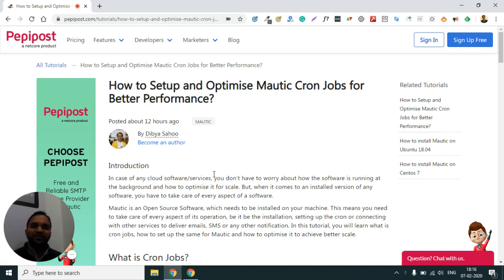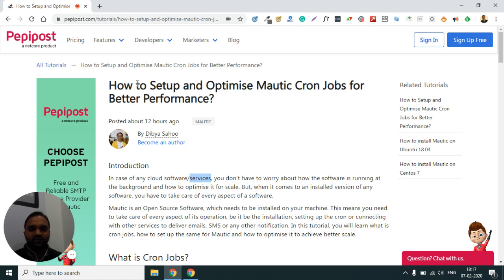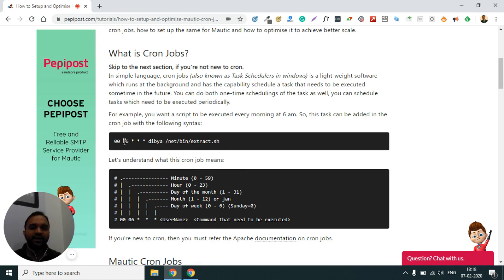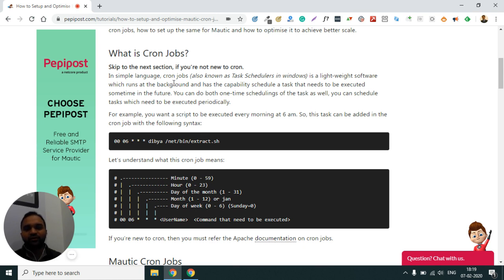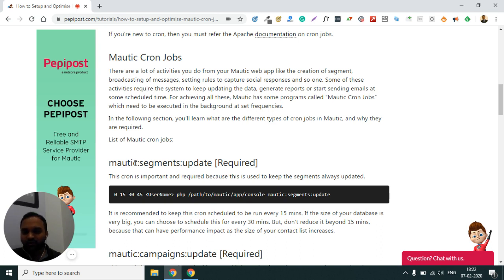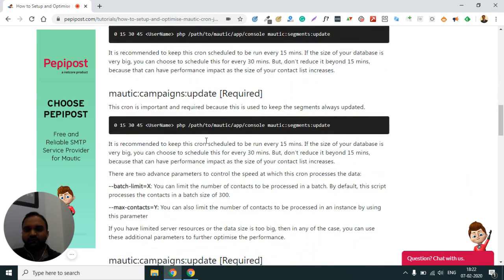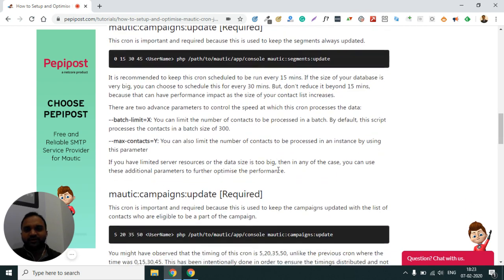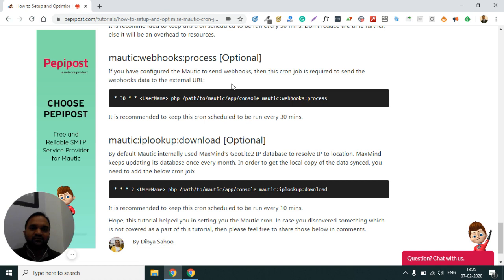How to Setup and Optimise Mautic Cron Jobs for Better Performance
Refer this link for the detailed solution on what is cron jobs, how to set up the same for Mautic and how to optimise it to achieve better scale:

Mautic Cron:
mautic:segments:update
mautic:campaigns:update
mautic:campaigns:trigger
mautic:messages:send
mautic:emails:send
mautic:emails:fetch
mautic:social:monitoring
mautic:webhooks:process
mautic:iplookup:download

Detailed solutions and other possible problem scenarios are discussed in the article on Pepipost Tutorials Forum-

Author:
Dibya Sahoo
Co-founder, Pepipost